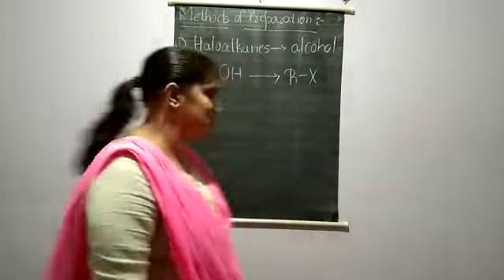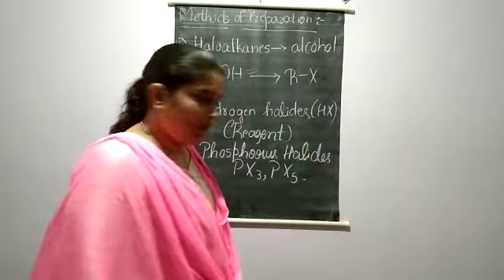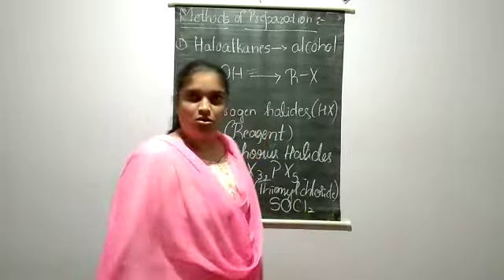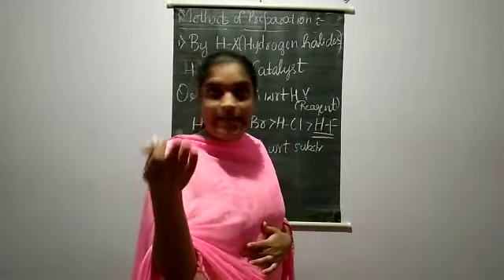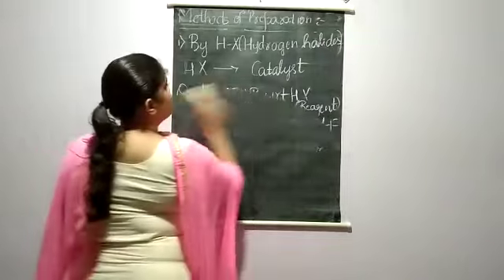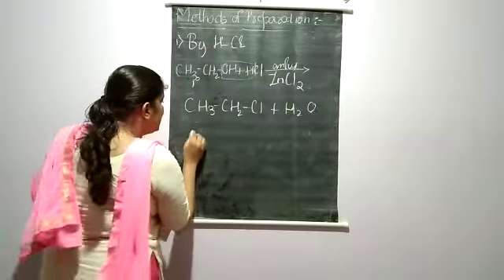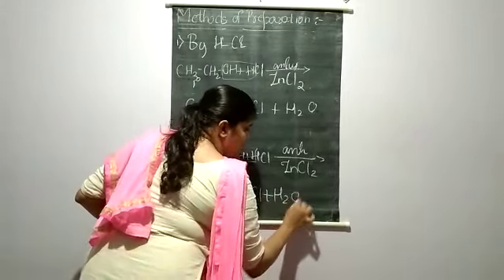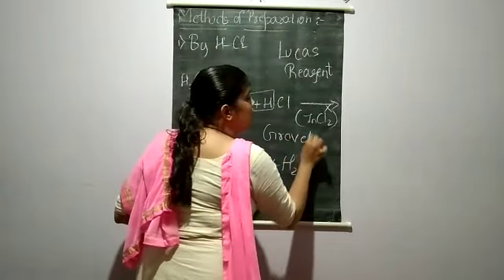Chemistry class video on Chapter Preparatory methods of Hapoalkanes part 1